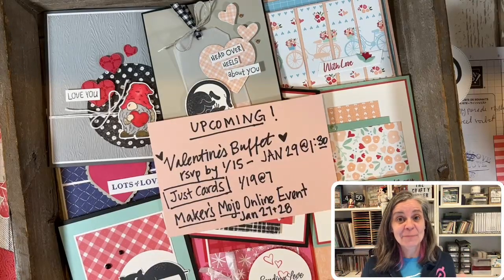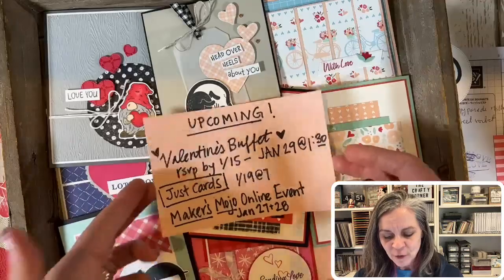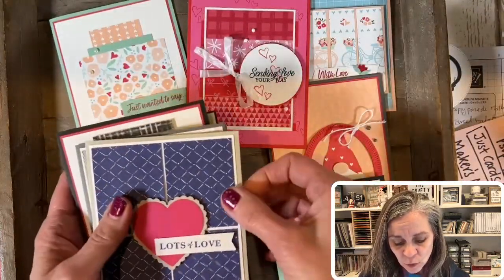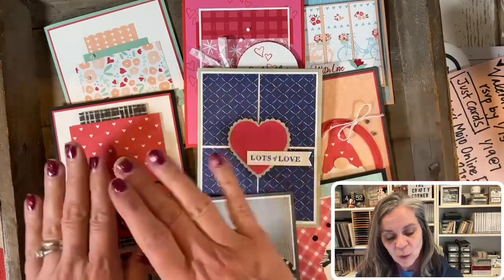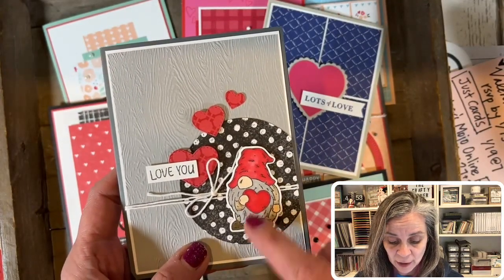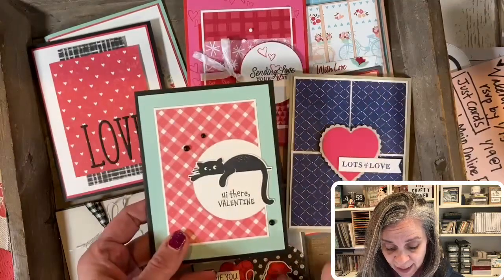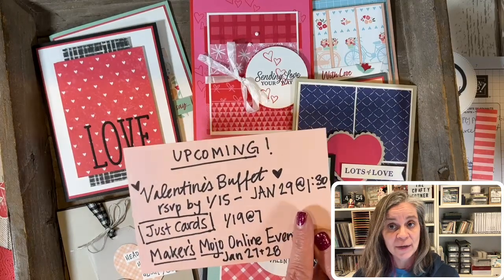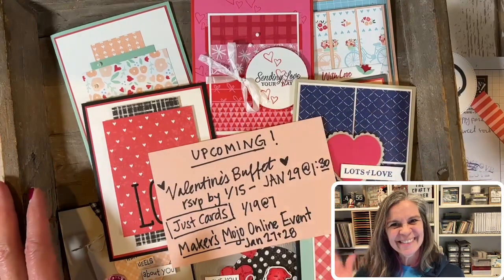Valentines Card Buffet Info 2023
All the info you need about my upcoming Valentines Card Buffet.